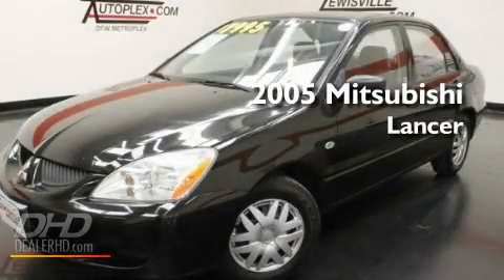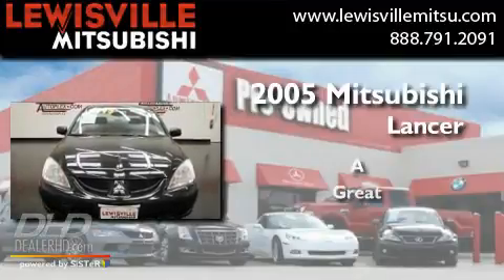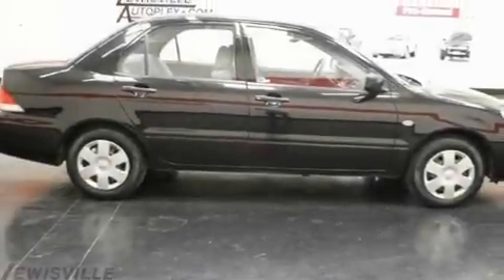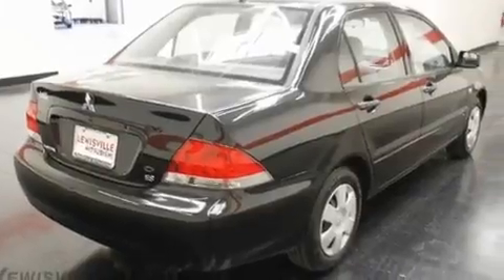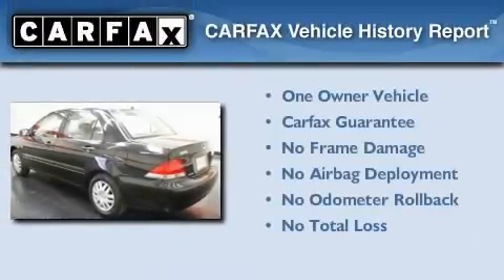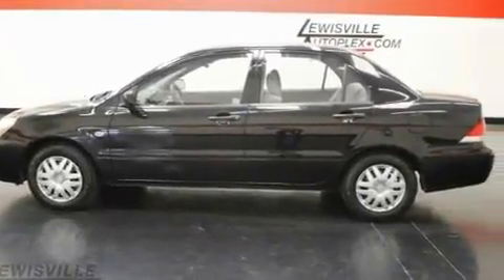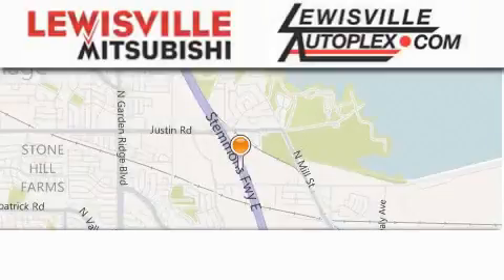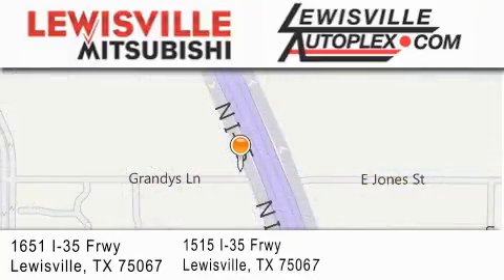2005 Mitsubishi Lancer Plano TX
Year : 2005
 Make : Mitsubishi
 Model : Lancer
 Engine : 2.0L
 Trans . : Automatic
 Exterior : Labrador Black Pearl
 Miles : 79,494
 Interior : Gray
 Stock : M33228A

 Preowned 2005 Mitsubishi Lancer  TX